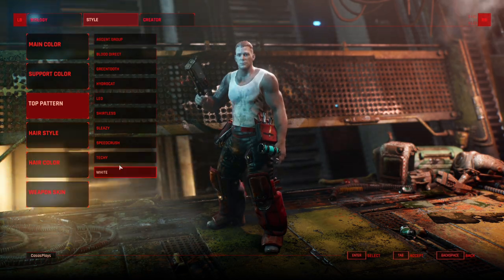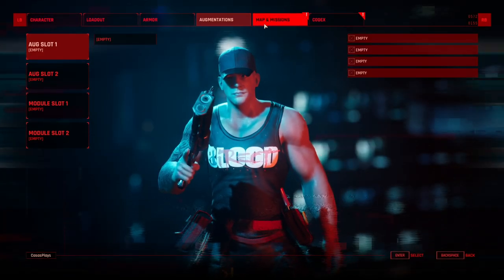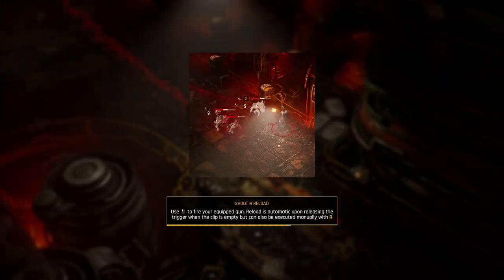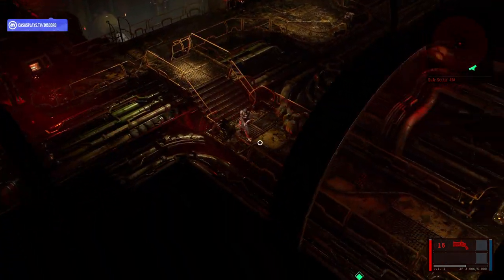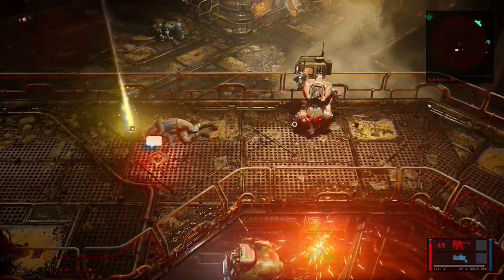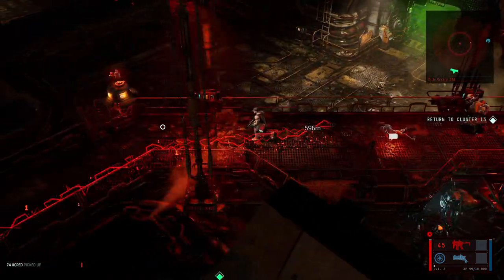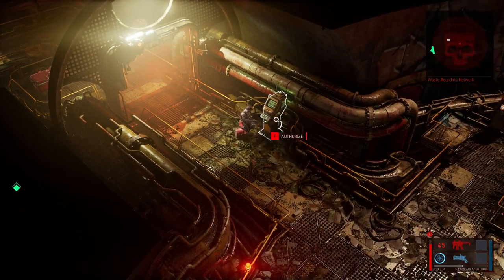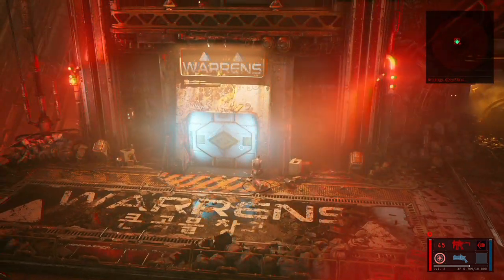The Ascent (New Gameplay Walkthrough) - Part 1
The Ascent is a solo and co-op Action-shooter RPG, set on Veles, a packed cyberpunk world.

Welcome to The Ascent Group arcology, a corporate-run metropolis stretching high into the sky and filled with creatures from all over the galaxy. You play as a worker, enslaved by the company that owns you and everyone else in your district. One day, you are suddenly caught in a vortex of catastrophic events: The Ascent Group shuts down for unknown reasons and the survival of your district is threatened. You must take up arms and embark on a new mission to find out what started it all.

You belong to the corporation. Can you survive without it?
SOLO OR CO-OP

Play the entire game alone or work together with up to three friends in local or online co-op.
EXPLOSIVE SHOOTER

Aim low or high, switch weapons and equip lethal gadgets, take cover and use the destructible environments at your advantage and keep adjusting your tactic as you face new enemies.
RPG ELEMENTS

Customize your character with cyberware that suits your playstyle. Allocate new skill points as you level-up and try various augmentations to take down your enemies in new creative ways.
A VIBRANT CYBERPUNK WORLD

Meet new allies and enemies and find loot as you explore the brimming world of The Ascent and its wide range of districts, from the deep slums to the higher luxury spheres.